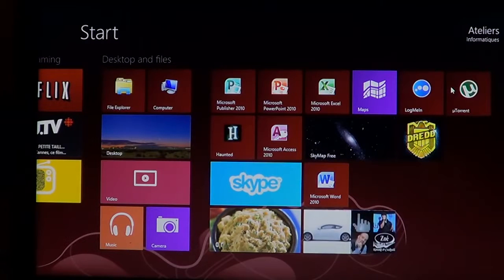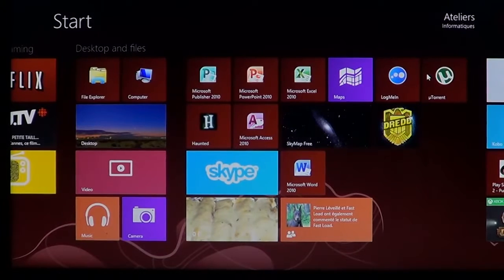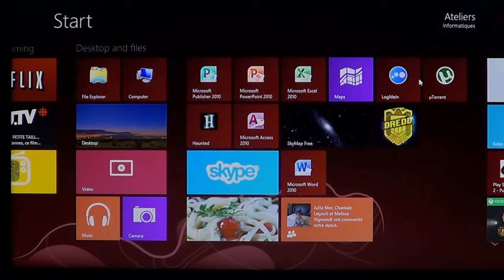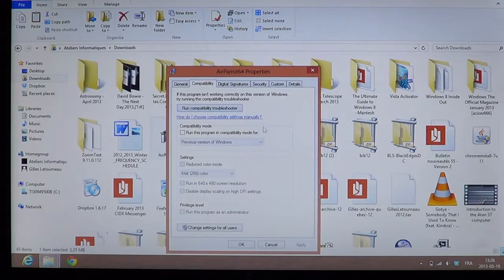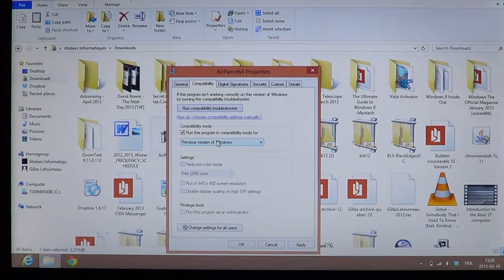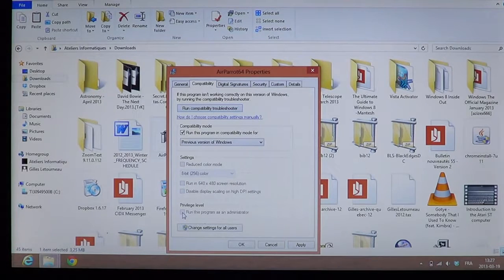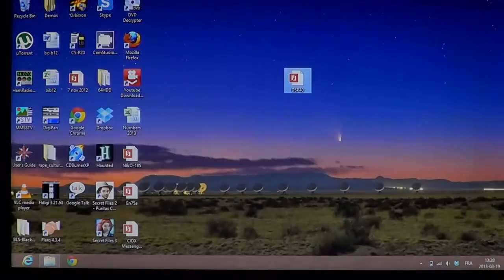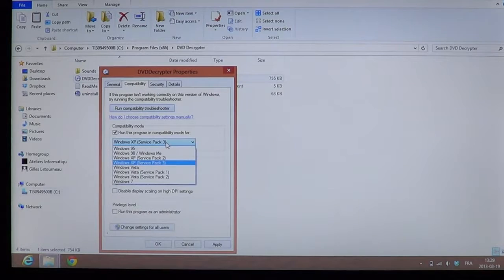Windows 8 - Program compatibility mode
Using compatibility mode with old software in Windows 8